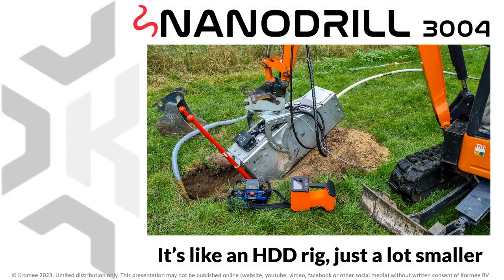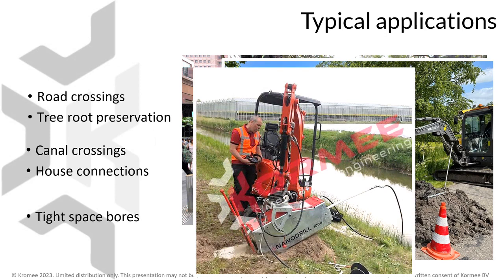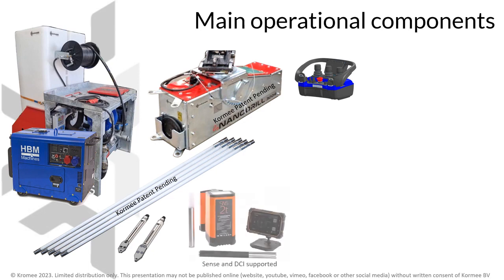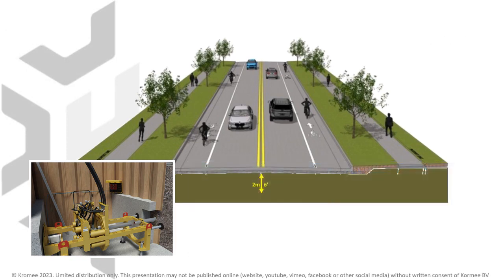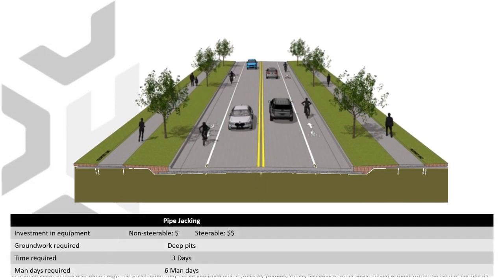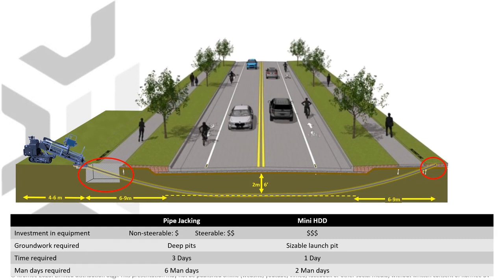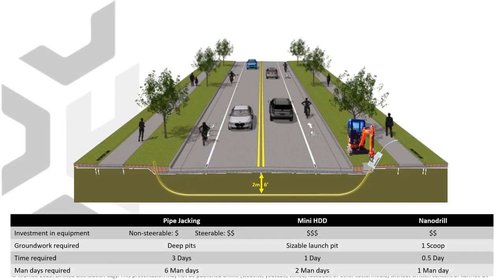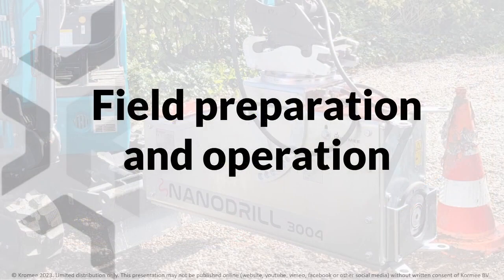Nanodrill 3004 Introduction Presentation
Nanodrill 3004 force 400kg.